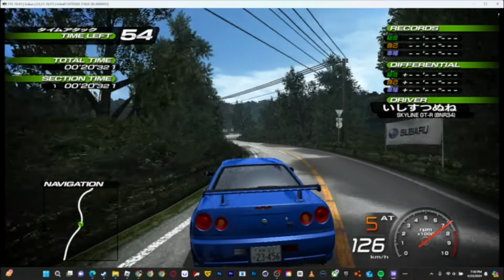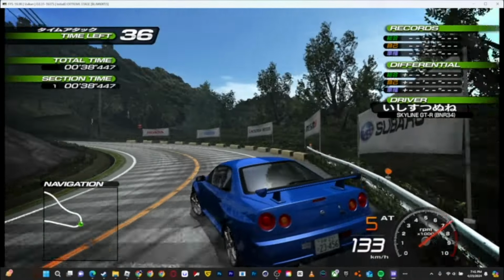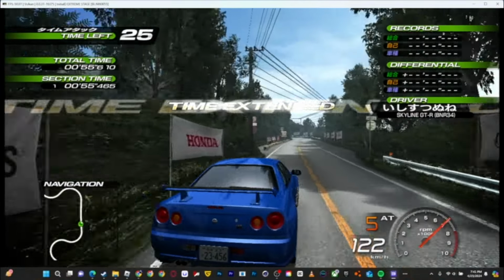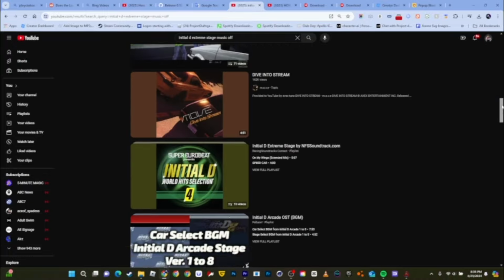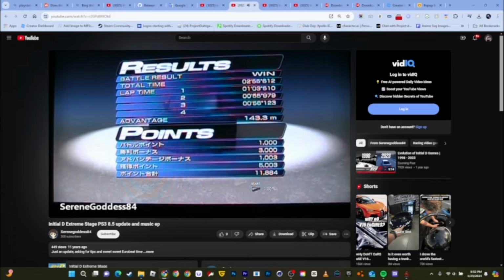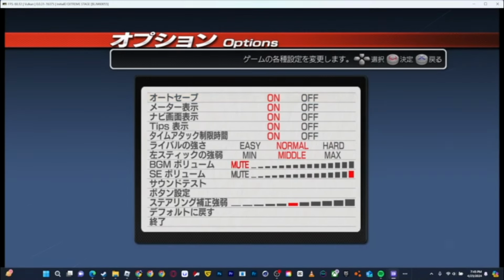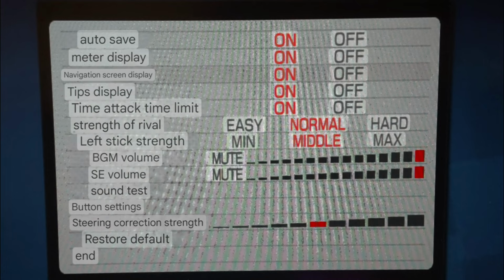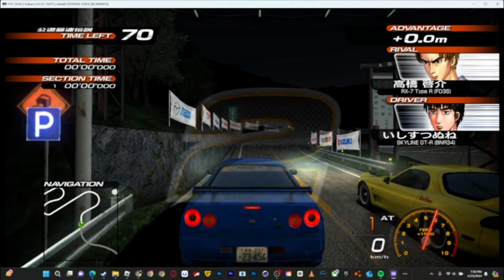so i Finally Figure out to trun off music in initial d extreme stage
and i also have a xbox one and play it